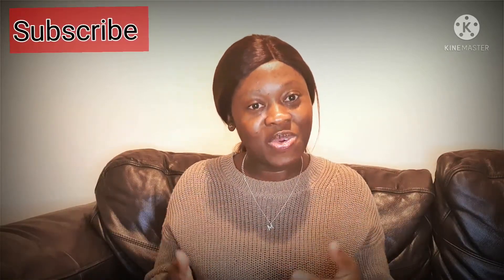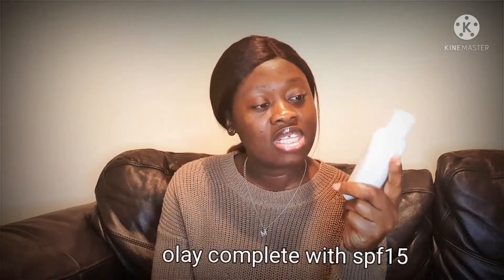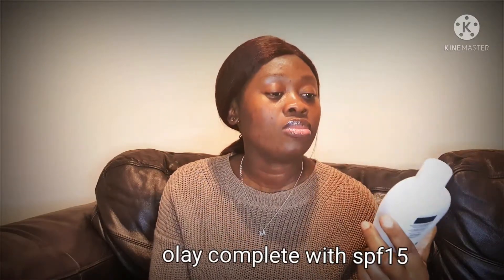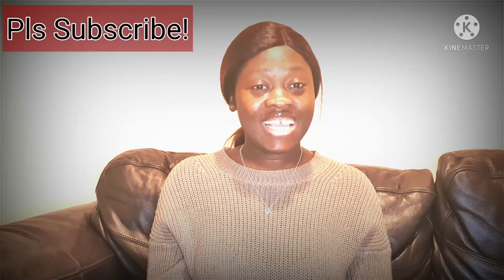REVIEW OF OLAY COMPLETE DAY CREAM +SPF 15 // Guess what Happened!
This video is my humble review of OLAY COMPLETE with spf 15.

My product  reviews are 100% experience from the usage of this Product.👌